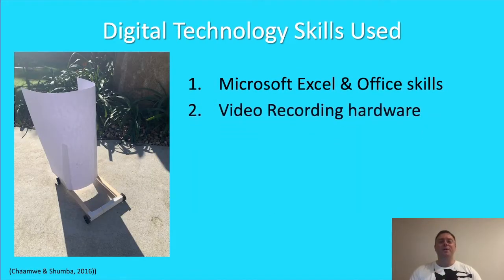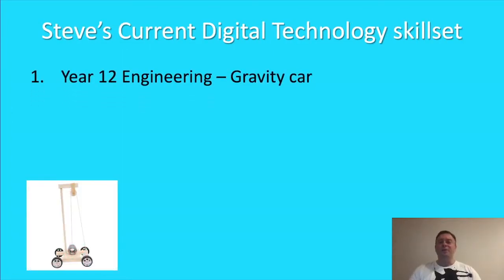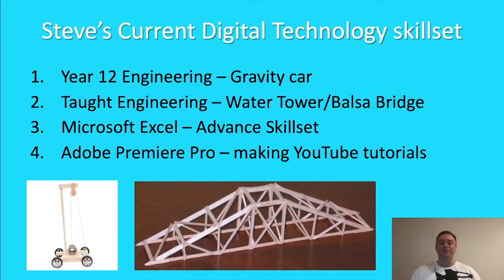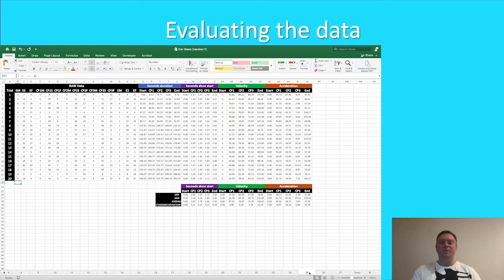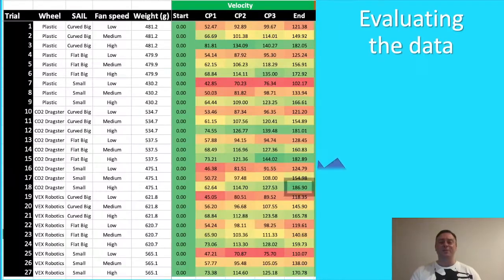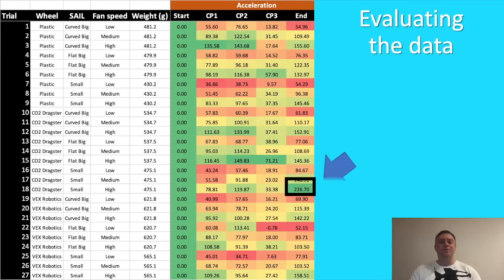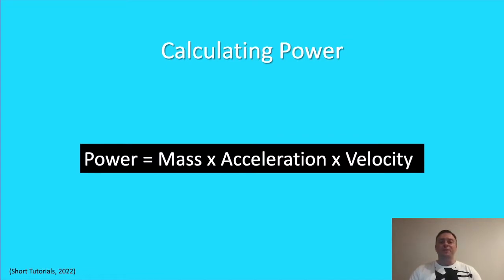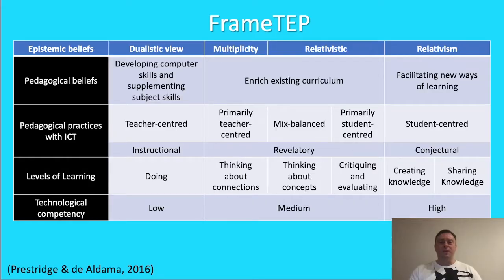Review of Wind Power Sail Car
EUN - 632 - Digital Fluencies.

I go through how to create a Sail car out of timber and then the testing protocols useful to determine if it is effective or not.